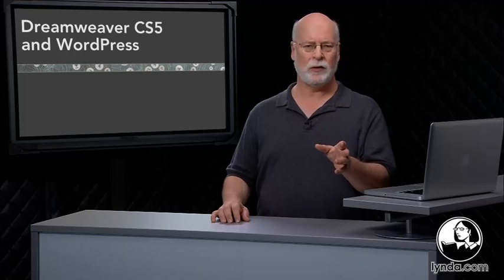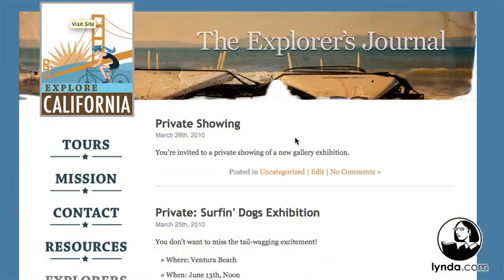Dreamweaver CS5 and WordPress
In this title author Joseph Lowery shows Dreamweaver designers and developers what they need to know to create sites with WordPress and Dreamweaver. This course demonstrates CSS customization to Spry web widget integration in WordPress themes to create advanced blog and other page types. It also covers basic WordPress specific features, including plug-ins and administration, and more advanced workflow techniques, such as incorporating WordPress-stored data in Dreamweaver dynamic pages.